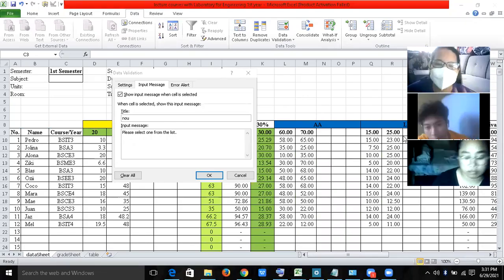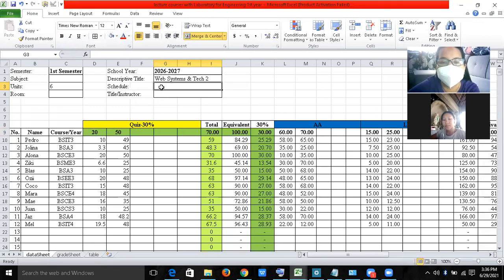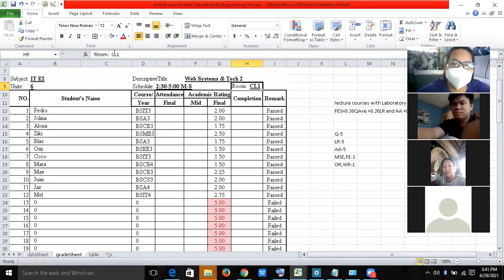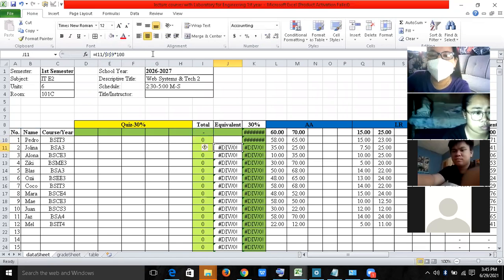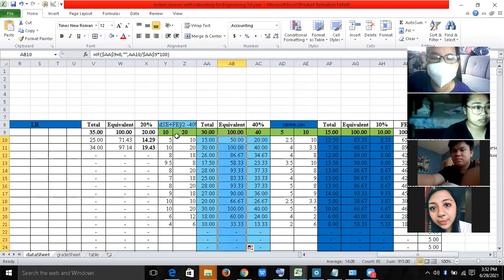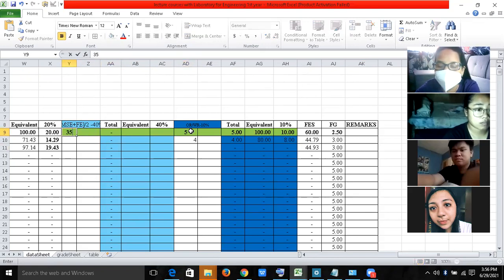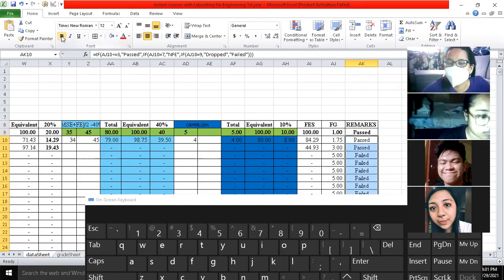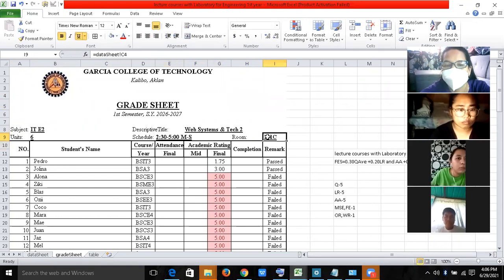eRecord Part 3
eRecord in Excel, making cells empty when data isn't available.